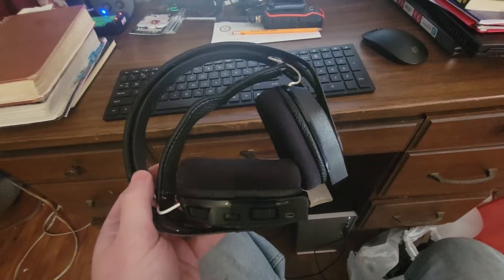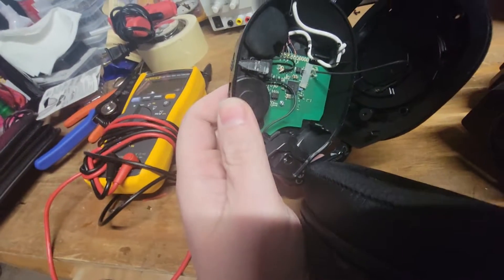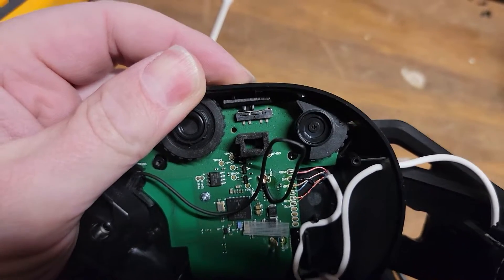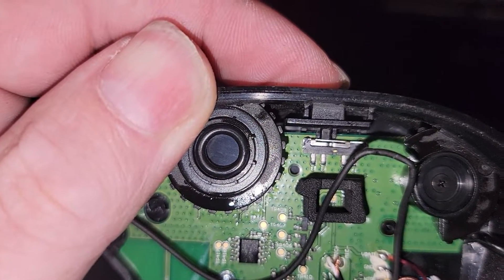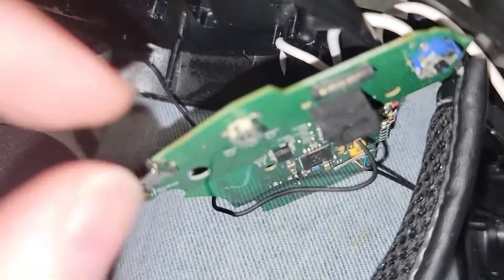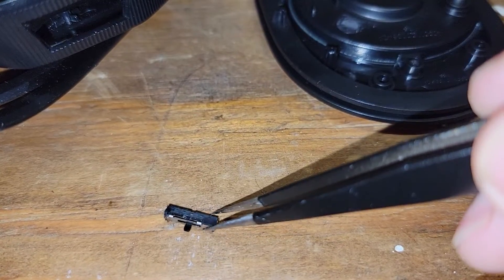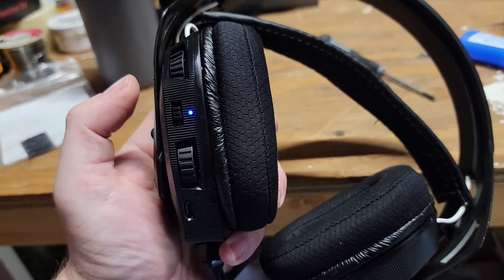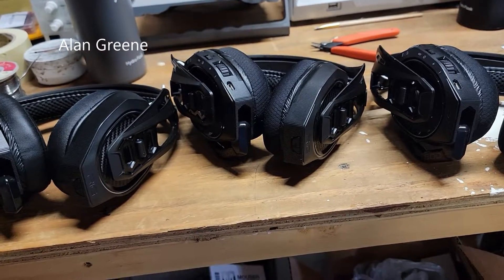(Quick Fix) RIG 800 Gaming Headset Repairs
In this video:

I have three gaming headsets that require repair due to power/sync issues.

---Break---

---Break---

---Break---

Chapters
00:00 Intro
00:23 Overview
02:25 Disassembly & Inspection
04:38 More Disassembly & Cleaning
05:57 Post Cleaning Tests
08:08 Switch Spring Inspection
09:42 Switch Disassembly
11:11 Switch Rebuilding
14:16 Reassembly
15:15 Final Tests
17:17 Outro

---Break---

---Break---

---Break---

---Break---